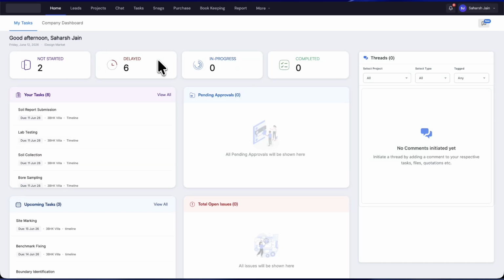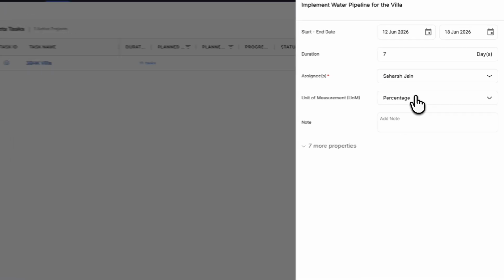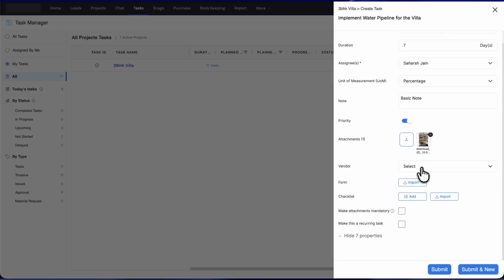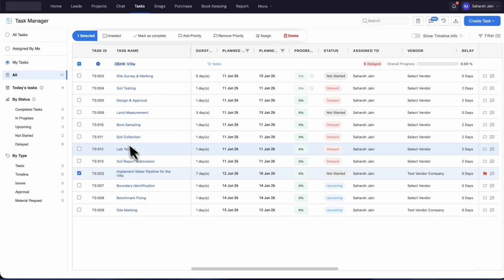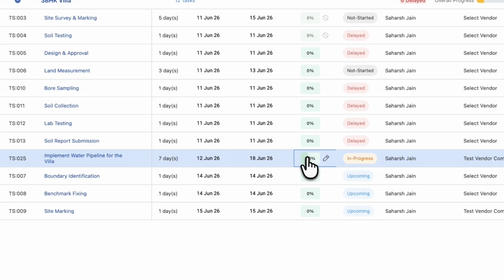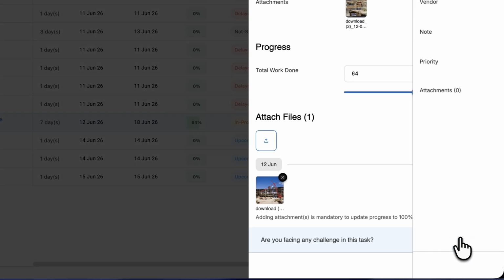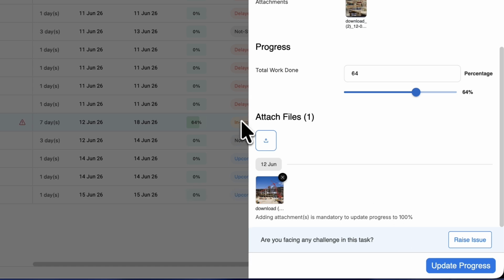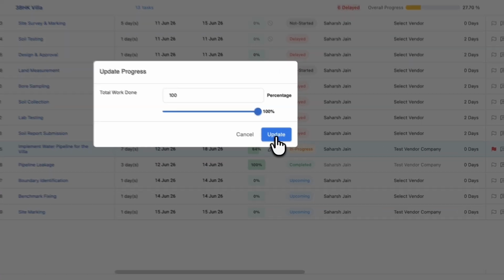Tutorial - How to Add Tasks, Raise Issue, & Update Progress | iDesign.Market | iDesign Pro Dashboard